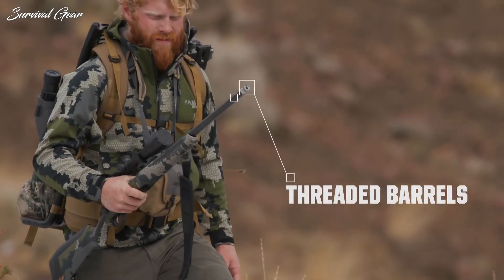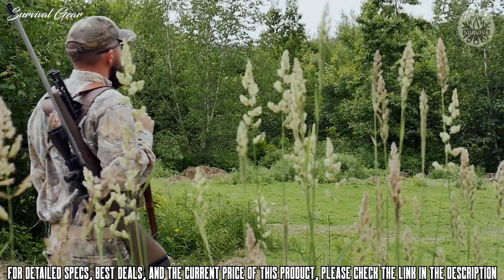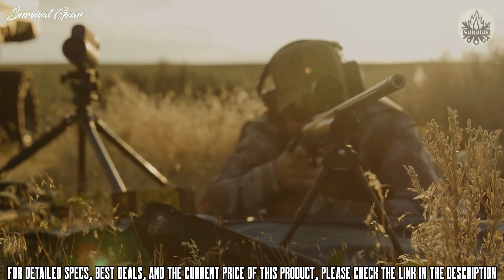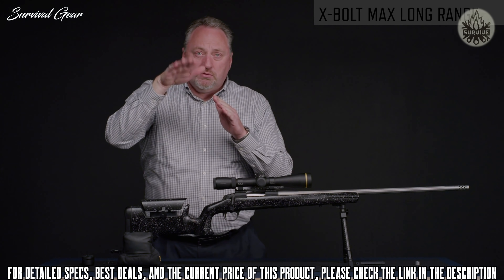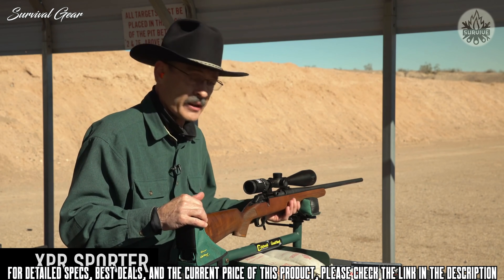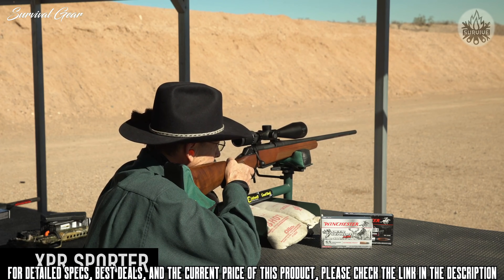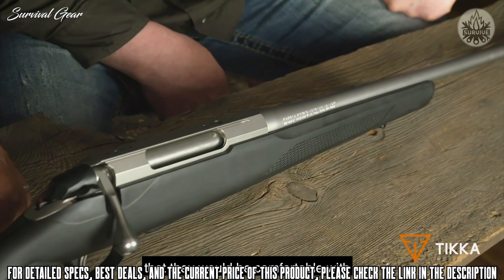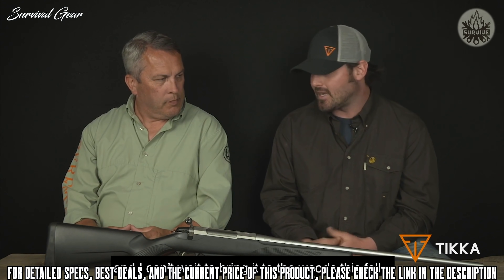TOP 5 BEST HUNTING RIFLES 2021 (BOLT ACTION RIFLES)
re you looking for the best bolt action rifle for hunting of 2021? These are some of the hunting rifles we found so far:

✅1. Ruger Hawkeye Long-Range Hunter - The Long-Range Hunter departs the factory with a muzzle brake, but even in the relatively powerful 6.5 PRC, most shooters could handle the rifle without it. Notes: Accuracy results are averages of four 3-shot groups at 100 yards.
✅2. Browning X-Bolt Max Long Range - The Browning X-Bolt Max was a terrific rifle for longer-range work and, in the 6.5-PRC chambering, is more than capable of one-mile engagements. Shooters looking to stretch out will be well-served, just as long as they have enough time to allow for barrel cooling
✅3. Winchester XPR Rifle - In the case of the Winchester XPR, we're easily beating one-minute accuracy at half that price. The XPR has a nice action, great trigger, detachable box magazine, and quality metal finish. For shooters seeking an affordable, accurate hunting or general-use rifle, the XPR lineup absolutely demands a look.
✅4. Tikka T3x LITE - The Tikka T3x Lite is a wonderful balance of portability, accuracy and dependability. It's a push-feed bolt-action design with a detachable polymer magazine; the synthetic stock is highly ergonomic and the appointments well thought-out. ... The T3x Lite's stock is an excellent design.
✅5. Benelli Lupo - With a bold move into the bolt-action rifle world, Benelli announced Tuesday their brand-new Lupo, a super-adjustable, futuristic hunting rifle.
Hunting is a primal activity that ties us to the land and our heritage. It is immensely rewarding to be able to capture your own food and provide for yourself. Choosing the best hunting rifle is an important part of the process that relies on your understanding of hunting and your own capabilities.
A lot of personal taste goes into choosing the perfect hunting rifle. Your regular shooting environment and local laws will also determine what rifle is best for you.
 Advances in machining, materials science and engineering have made modern hunting rifles more accurate and less expensive than other time in history, and with competition pushing prices ever lower, it’s a buyer’s market in hunting guns. There are lots of great hunting rifles that cost less than $1,000, all of which are capable of churning out groups under an inch with the right shooter and the right load.
Yet choosing the best hunting rifle for your next hunting expedition can be a daunting task.  To help you on your quest, we came up with this list of the best hunting rifles on the market. We focused on a handful of metrics that matter the most, including: accuracy, ergonomics and durability.
Regardless of how you like to hunt or what you like to hunt for, one of these new hunting rifles should inspire you to get out your credit card and get into the woods.